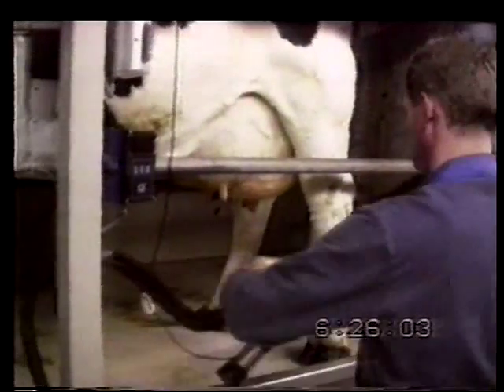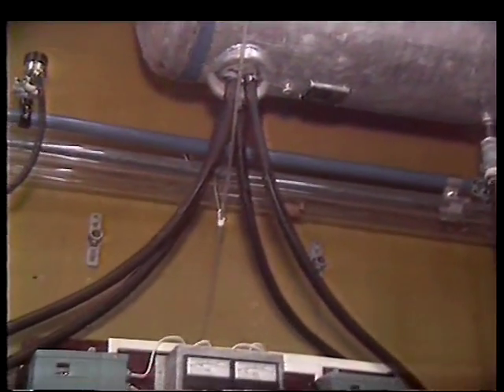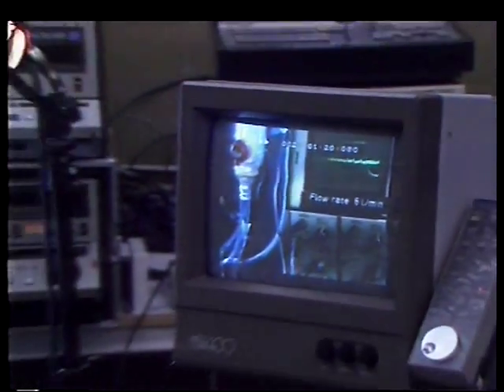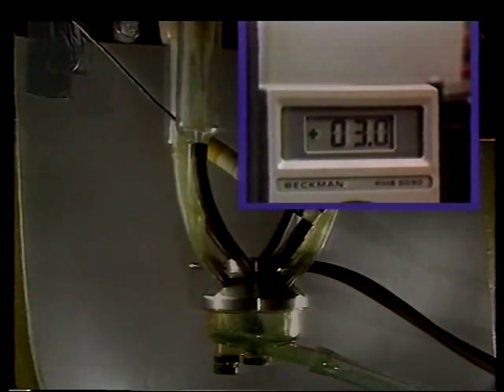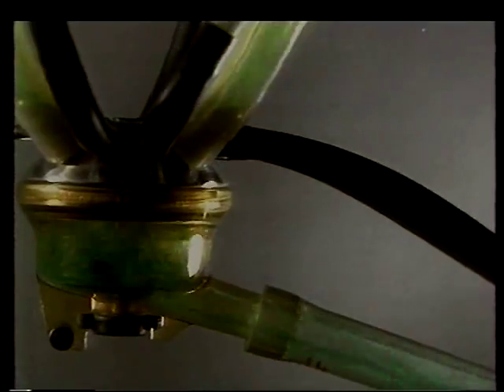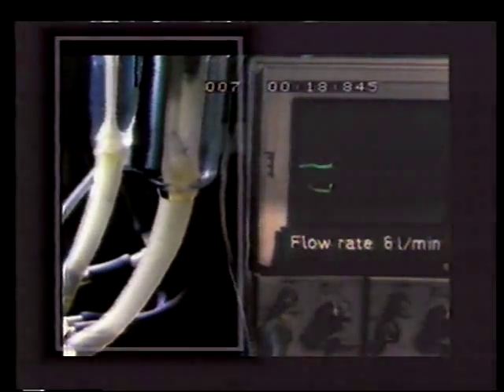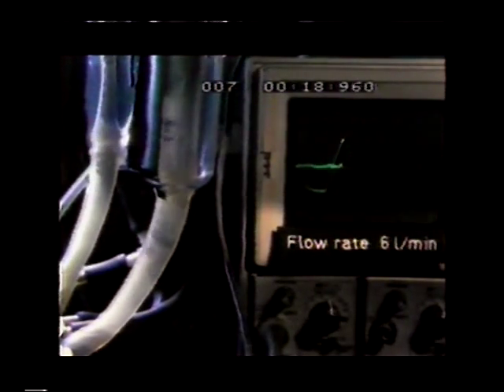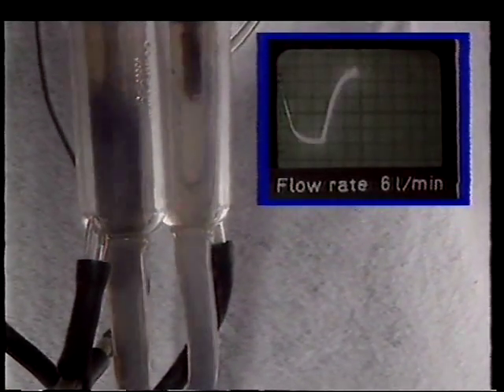Faisceau trayeur Harmony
Démonstration en images des bénéfices apportés par le faisceau Harmony et la technologie Top-Flow à la vaches et au trayeur.